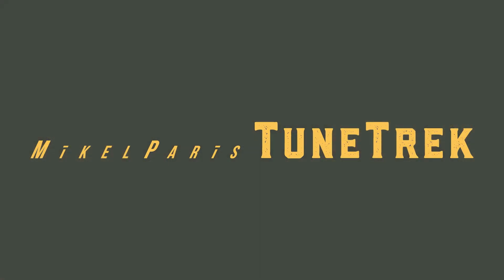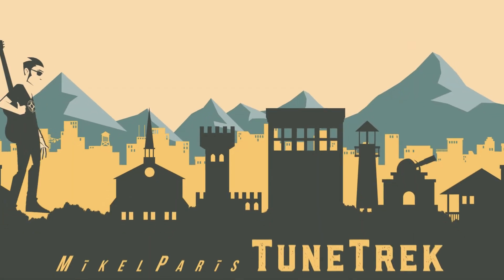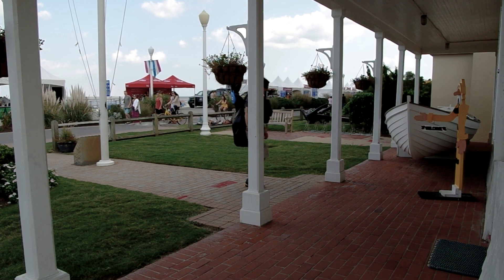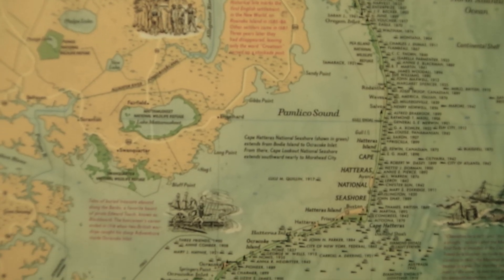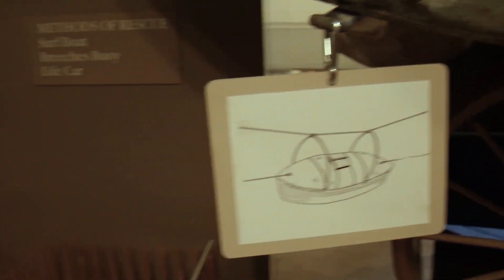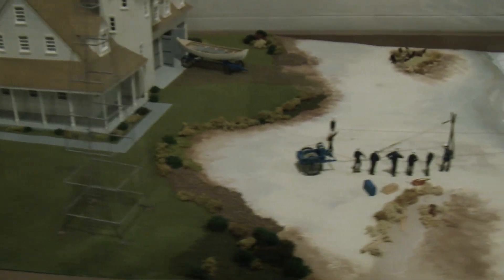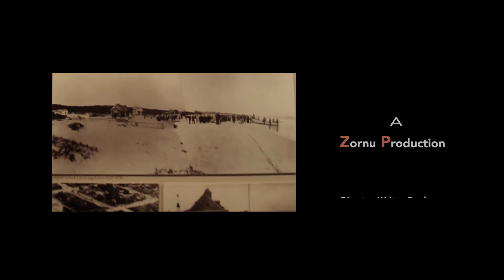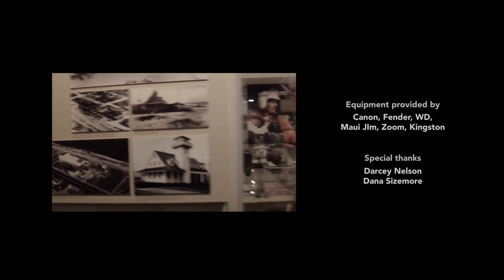MikelParis - TuneTrek - Surf & Rescue Museum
MP explores this historic building, built in 1903, learns about shipwrecks and rescues from Docent Jim Phillips, and performs his song “Great Unknown” amidst the surfboat and life car.